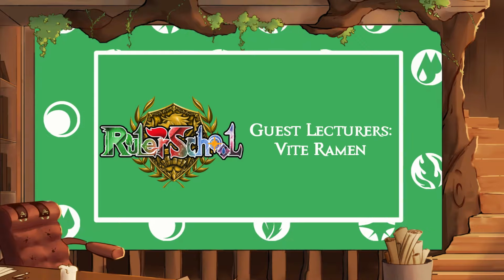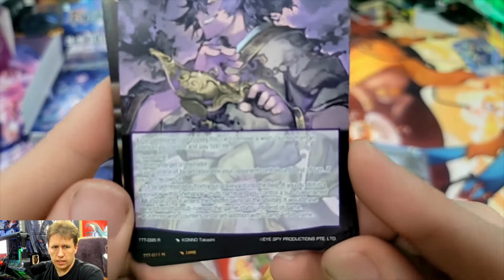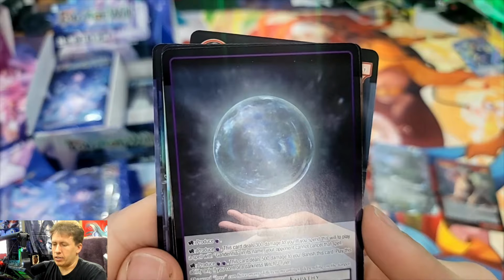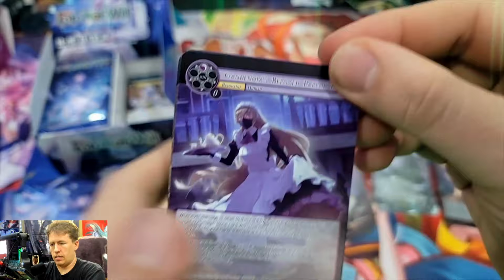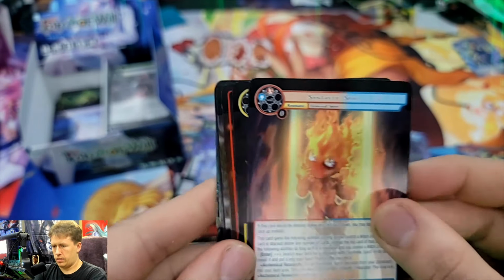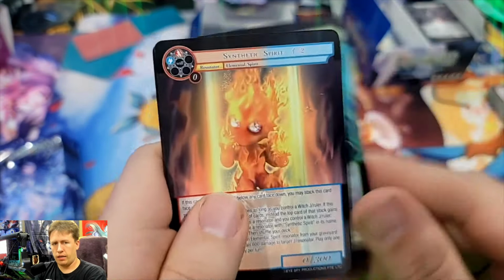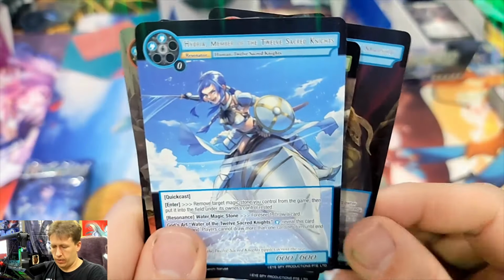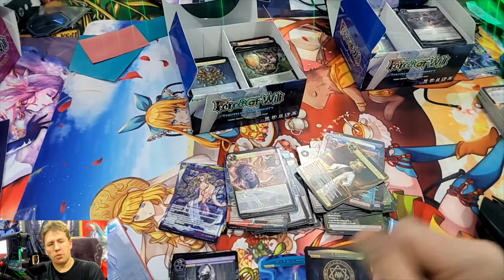The Trinity Beckons! Thoth of the Trinity Unboxing! Force of Will (TCG)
Hey there Rulers! Today we are cracking in to our sneak peek of official boxes for Thoth of the Trinity! Let's Freaking GOOOOOO!!!